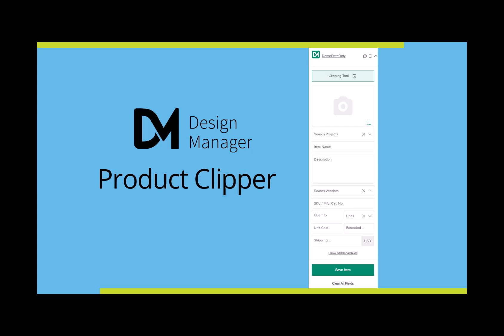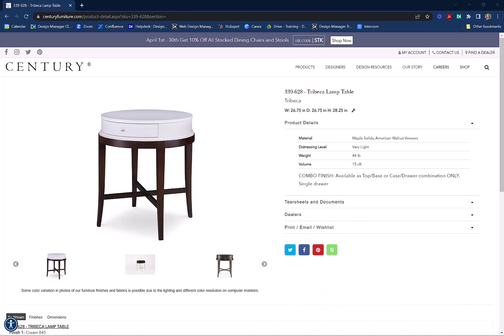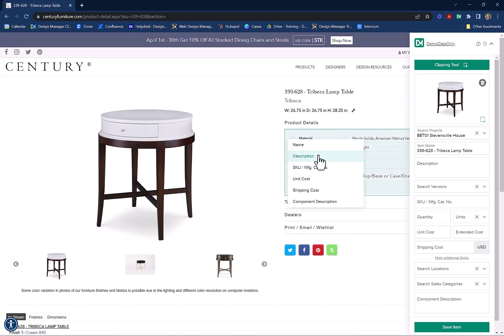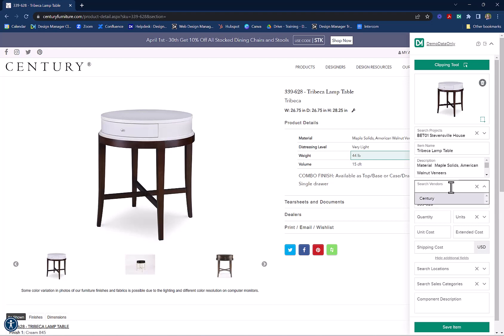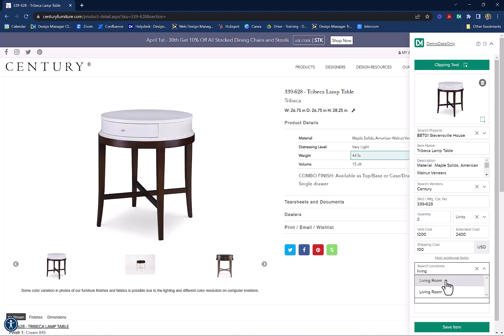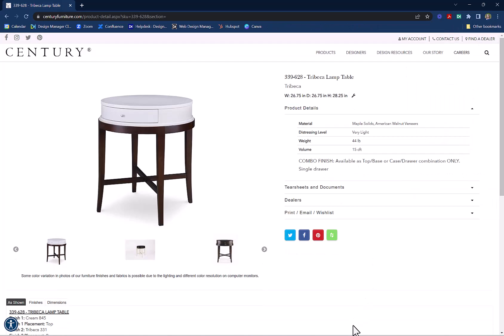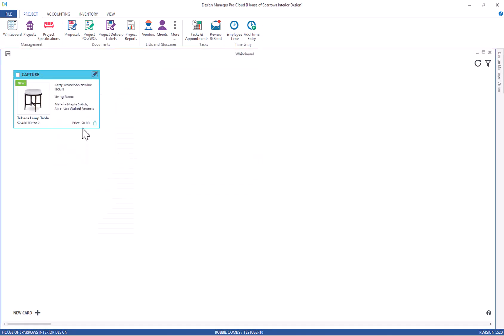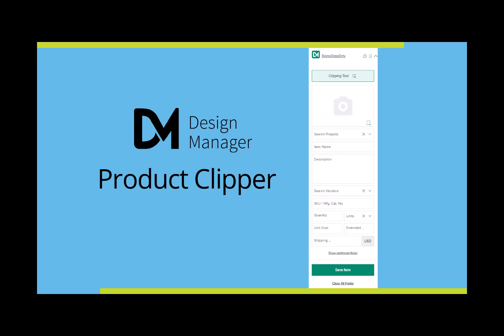Design Manager Product Clipper Overview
Welcome to Design Manager's Product Clipper!  This easy to use tool will save you hours while sourcing products.  This video shows how to use the product clipper to save pictures, descriptions and pricing from your vendor websites directly to Design Manager.  Don't forget, the Product Clipper is only available to Pro Cloud users.